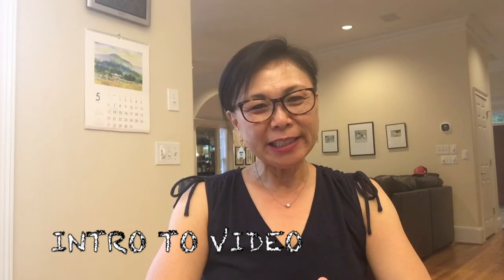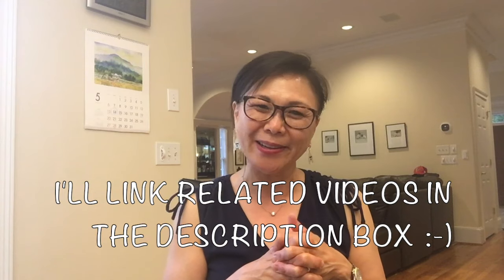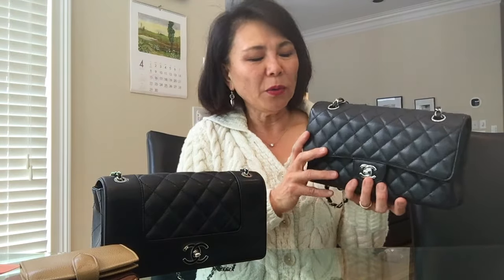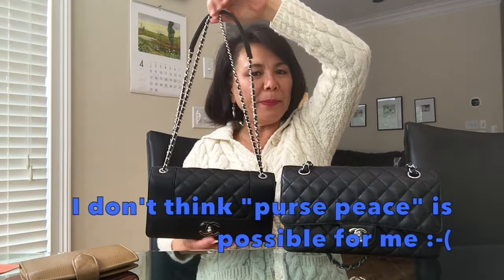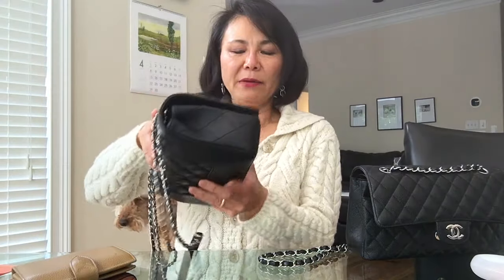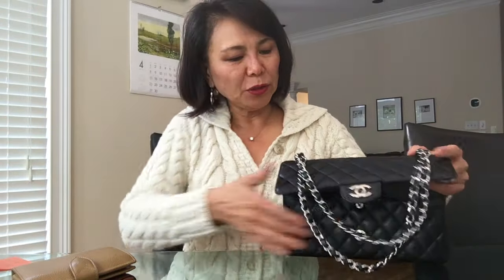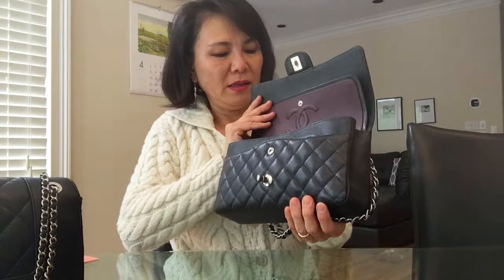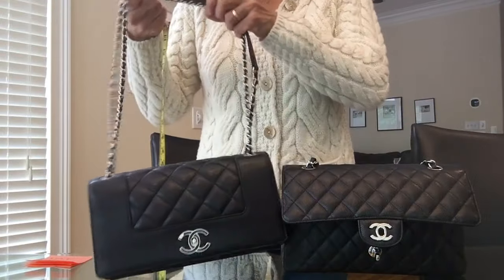Comparison between Chanel Classic M/L vs. Chanel Mademoiselle Flap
Hi,
I have sold my Chanel Vintage Mademoiselle to purchase a Chanel M/L classic.  Although I think the Mademoiselle bag is functional (I can wear it over the shoulder and cross body) and beautiful, once I started to get some scratches on the inside panel with my ring, I was too worried to use it for fear of scratching it more.  Also, I've always wanted the Chanel classic M/L and had the opportunity to purchase a preloved almost brand new one locally.  So, I jumped on it and sold my Mademoiselle flap.

❤️Weight of Chanel Bags:
👜Chanel Classic M/L weight is: 1 lb 6.5 oz
👜Chanel Vintage Mademoiselle Flap: 1 lb 4.8 oz.
Sizes and capacity are very similar for these bags. The Mademoiselle bag can be worn cross body whereas the strap is too short for cross body wear for M/L for me.